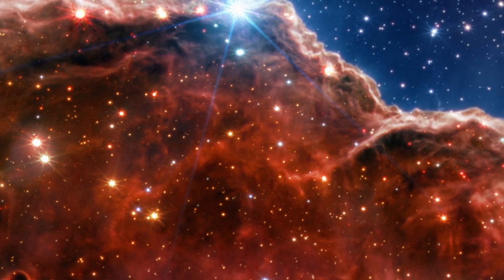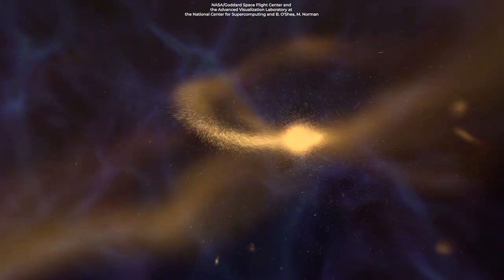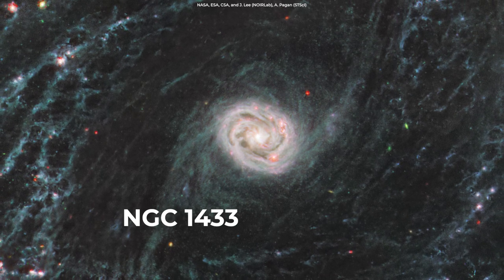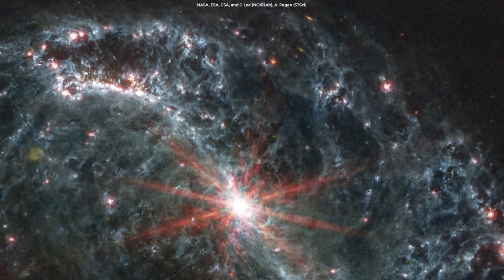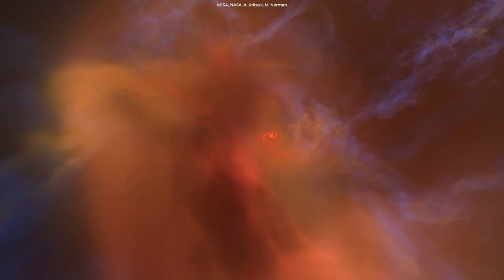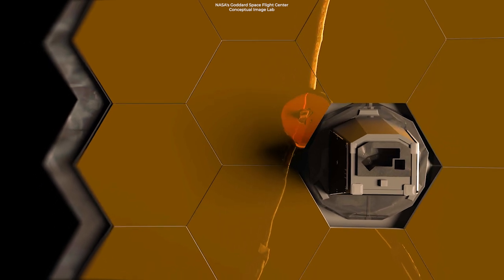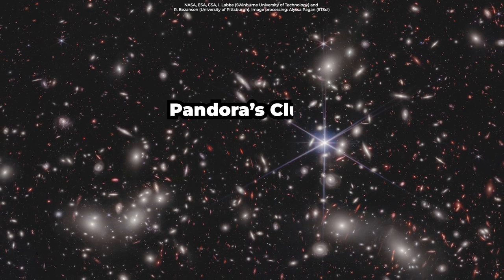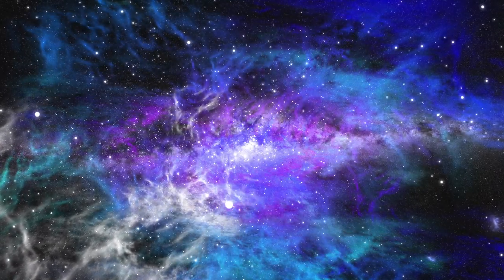Webb Telescope Reveals Incredible Galaxy Details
Astronomers have just used the James Webb Space Telescope to gain unprecedented insight into the inner workings of nearby galaxies, observing the luminous trails carved by newly-formed stars at their core.

Produced, directed, and edited by:
Ardit Bicaj

Narrated by:
Russell Archey

Graphics:
Space Engine
NASA, ESA, CSA, and J. Lee (NOIRLab), A. Pagan (STScI)
F. Summers (STScI)
C. Mihos (CWRU) & L. Hernquist (Harvard)
ALMA (ESO/NAOJ/NRAO)
the Advanced Visualization Laboratory at
NCSA, NASA, A. Kritsuk, M. Norman
European Space Agency
ALMA (ESO/NAOJ/NRAO)
NAOJ
I. Labbe (Swinburne University of Technology)
R. Bezanson (University of Pittsburgh)
Alyssa Pagan (STScI)
ALMA (NRAO/ESO/NAOJ)/Luis Calçada (ESO)

A big thank you to our lovely channel members:
Damon Reid
Joseph Pacchetti
john roberts
Robbie Kabali
Joe Matz